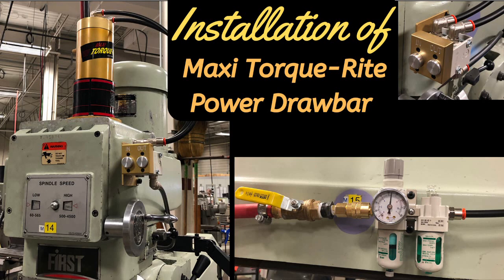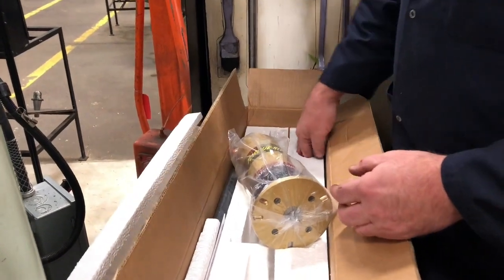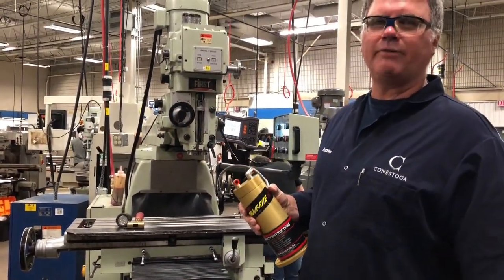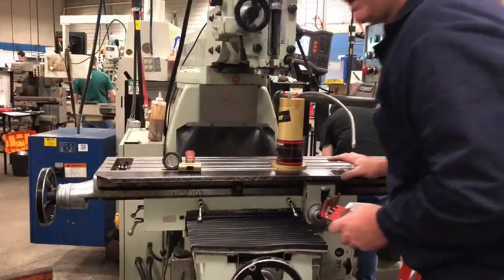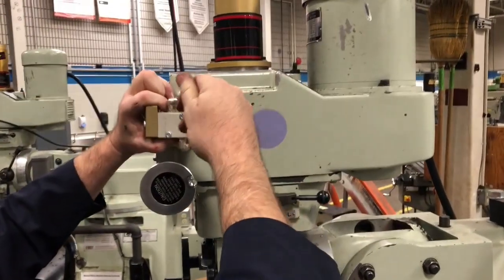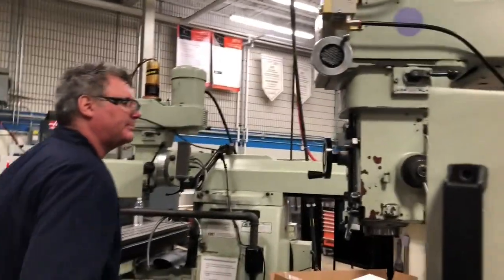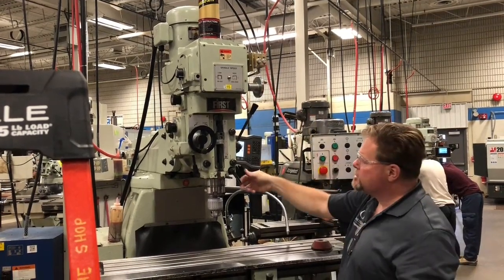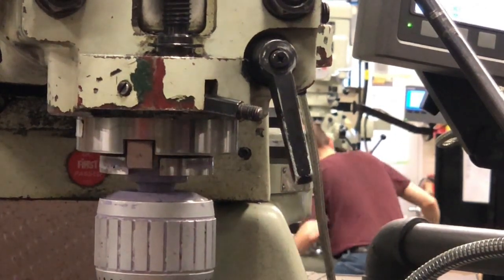Power Draw Bar Bridgeport and first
Installation of Maxi Torque-Rite Power Draw bar
safe operations and tool handling of power drawbar
How to install a power draw bar for milling machine
Power drawbar for Bridgeport mill and first
Shop and Math
vertical milling machine
horizontal milling machine
drawbar install
ray gallant